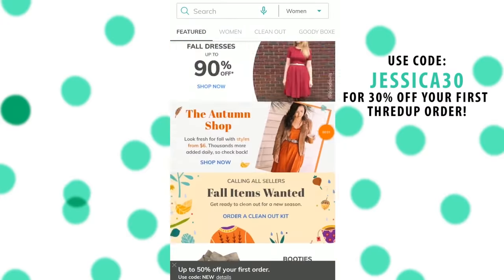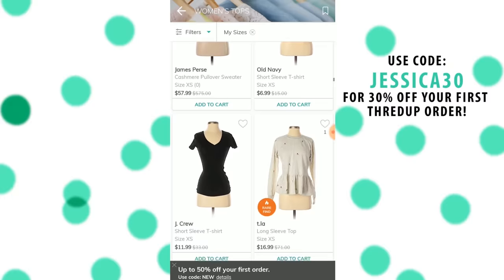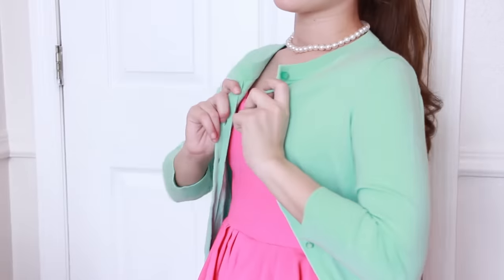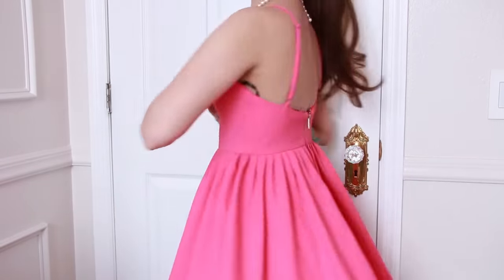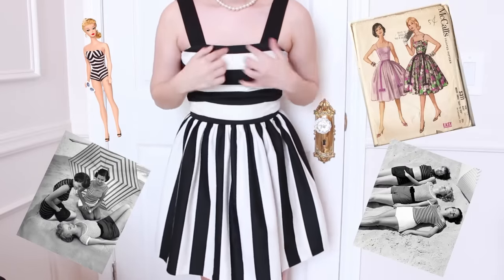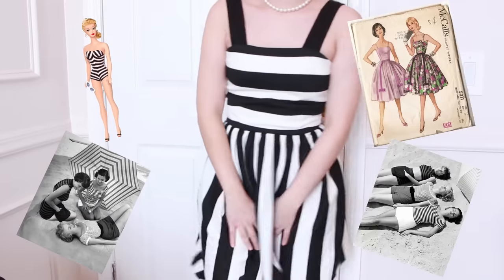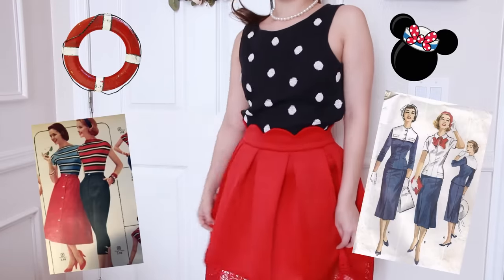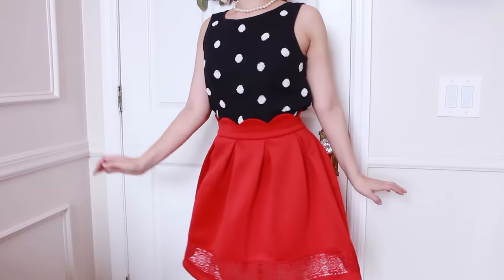How To Dress Vintage-Inspired Using Modern Clothing!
here is an easy guide on how and why I picked these modern outfits to look vintage. hopefully this gives you some hope that it is possible to get the wardrobe of your dreams no matter what!